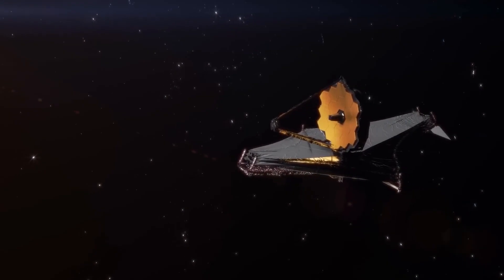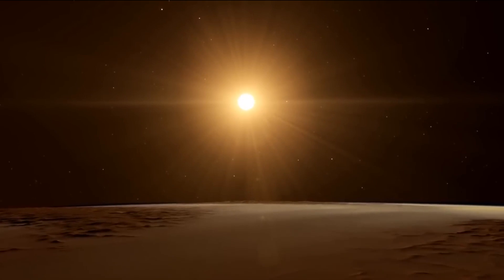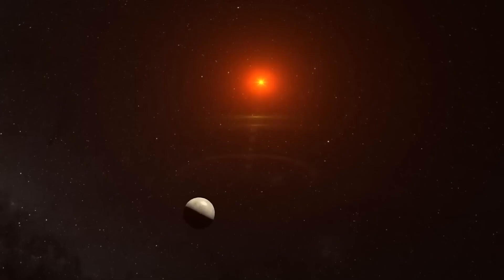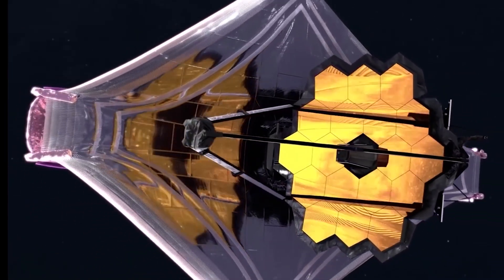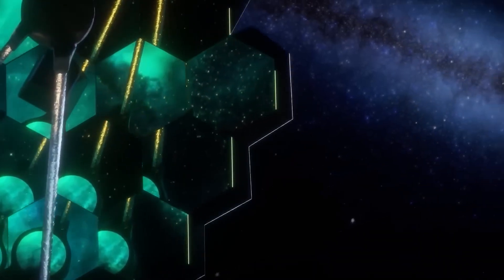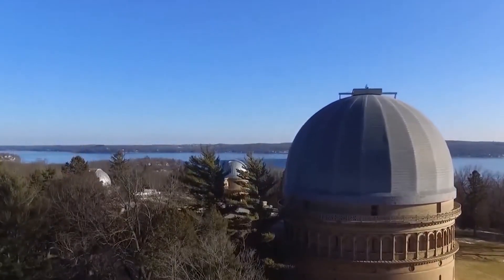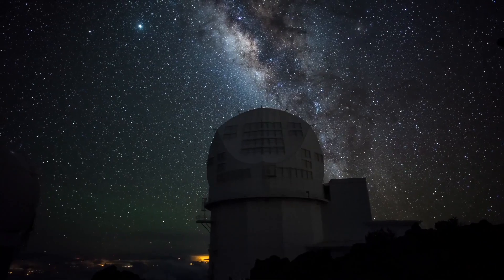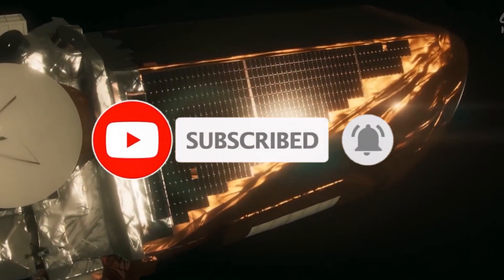James Webb Telescope FINALLY Found Urban Lights 4 Light Years from Earth